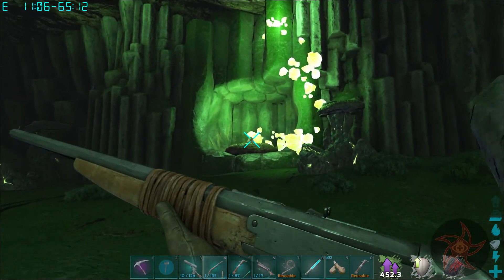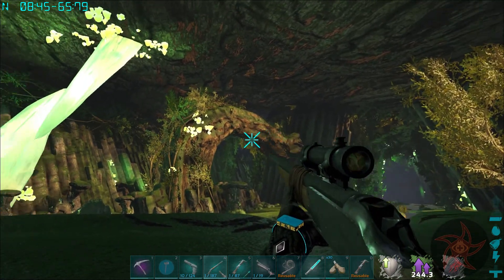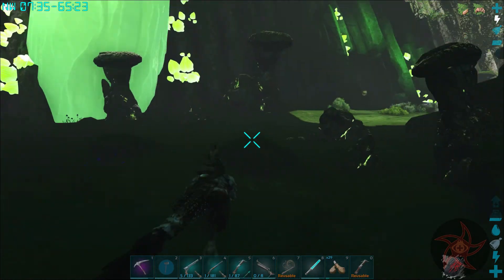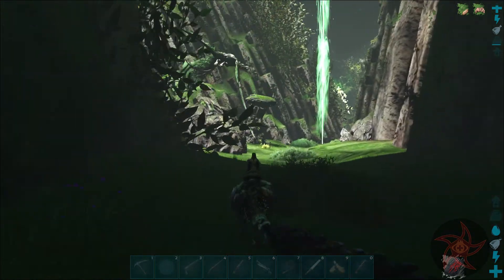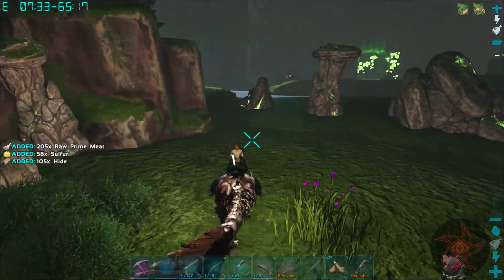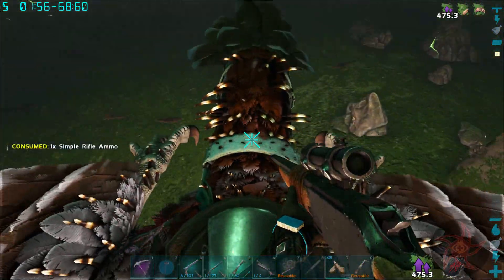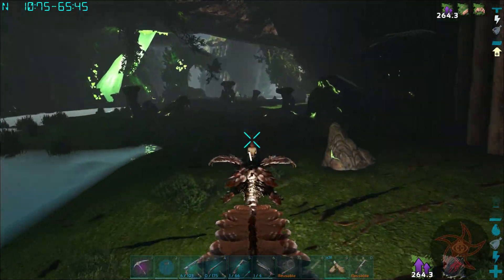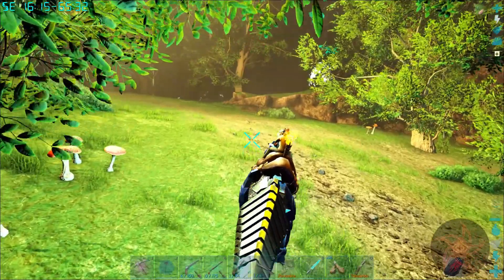Ark: Fjordur :: Poison Wyvern Issues :: FJ-20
Newly released(again),  join me on this beautiful nordic themed map from the creators of Valguero.

Mod List:
Dino Storage V2
Nominal Structures 2.0
Dino Colorizer
Dino Tracker
Ark Nucleus
Additional Lighting
Awesome Spyglass
Dino Hunger Meter
Castles, Keeps and Forts Remastered
Lethals Reusables
Better Farming
UltraStacks
Viking Wardrobe
Eco's Empires - Vikings
Peachy Viking Decor
Awesome Teleporters